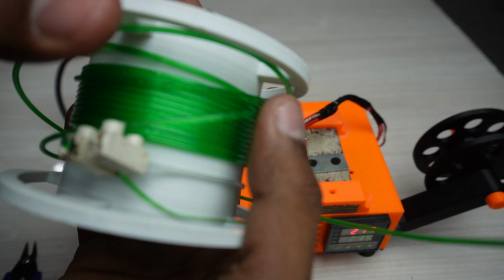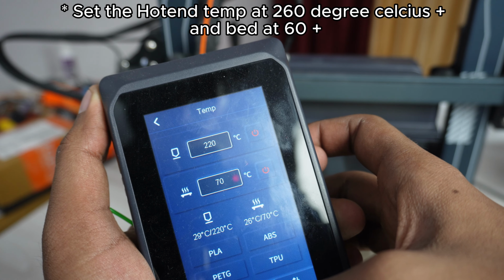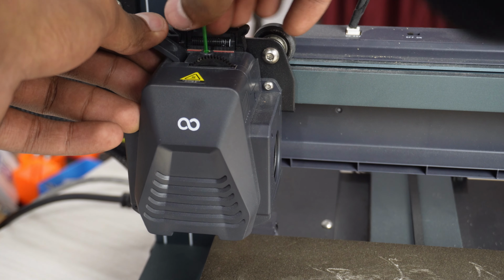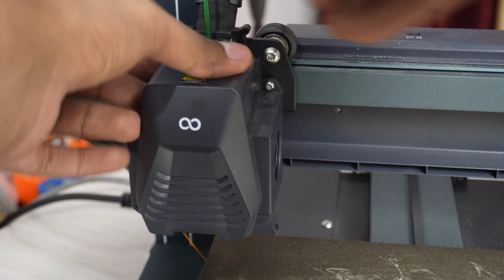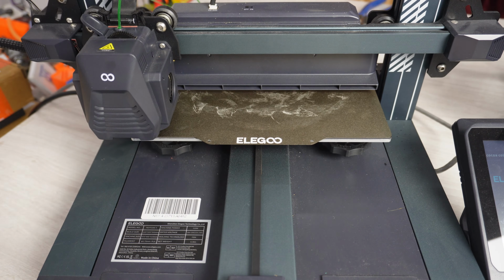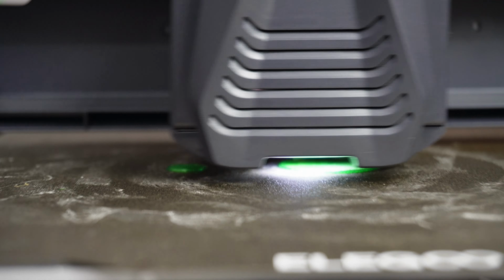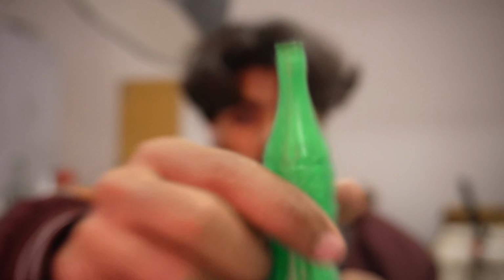PET Machine - PET Bottle to 3D Printing Filament Making Machine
The PET 2.0 Machine represents an updated iteration of its predecessor, boasting a design that is entirely 3D printed. This enhanced version offers a lightweight and compact structure, marking a significant advancement in its form and functionality.

Required parts other than 3D Printed one's

12-volt DC motor speed controller
REX C100
DC to DC solid-state relay
12v 10amp power adapter